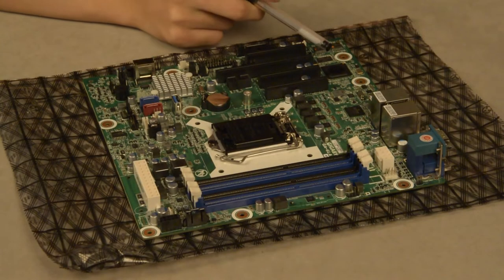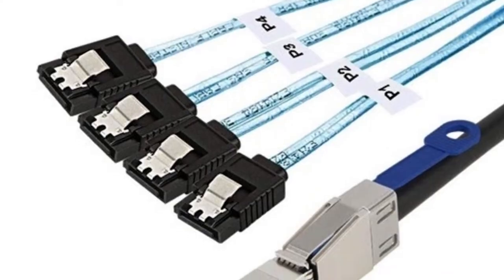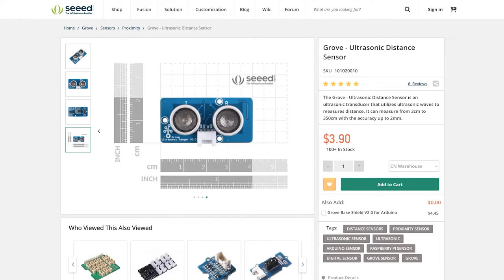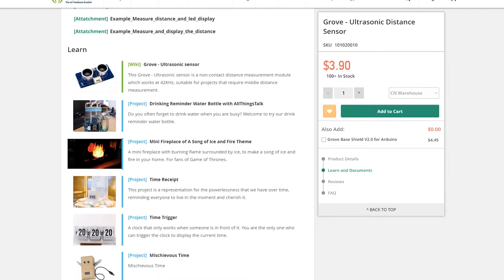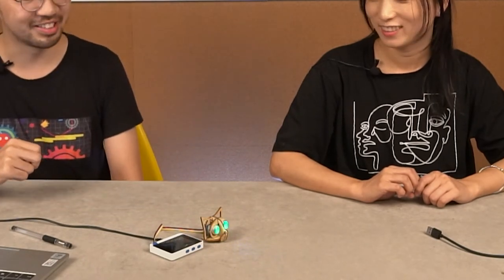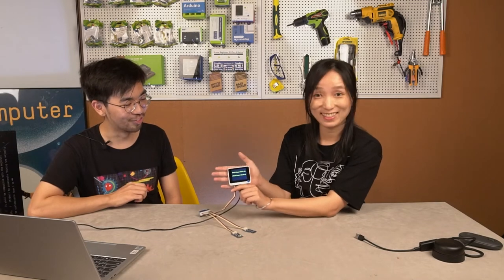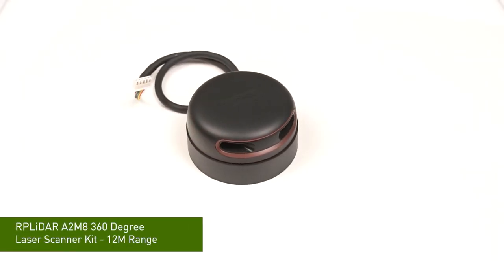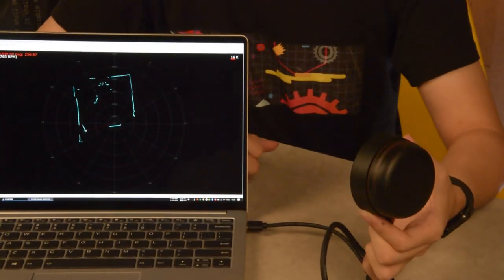Seeed Weekly Show No. 012 | IPMI / SAS, RPLidar, Ultrasonic Sensor, Barometer Sensor Comparison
Welcome back to the Seeed Weekly Show.

Lucky draw winner for last week’s “Comment to Win” Activit: (Paul Browning)

Products mentioned in the video:

RPLiDAR A2M8 360 Degree Laser Scanner Kit - 12M Range

Wio Terminal: ATSAMD51 Core with Realtek RTL8720DN BLE 5.0 & Wi-Fi 2.4G/5G Dev Board